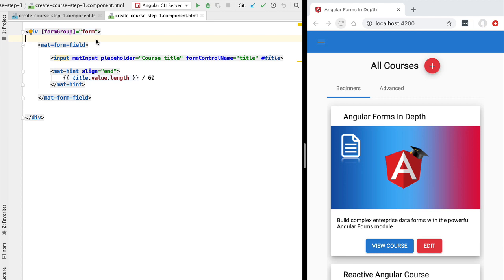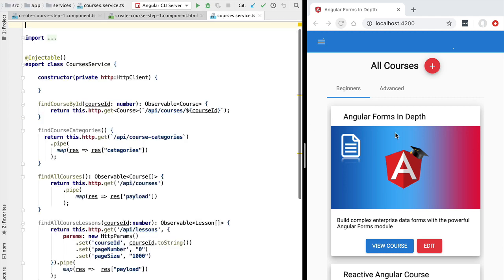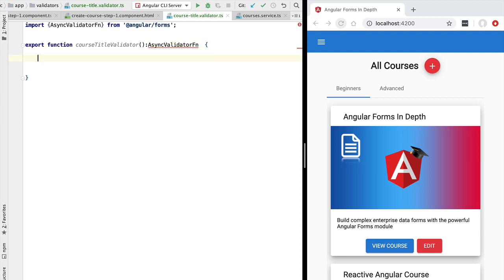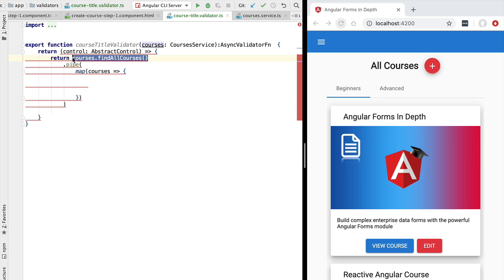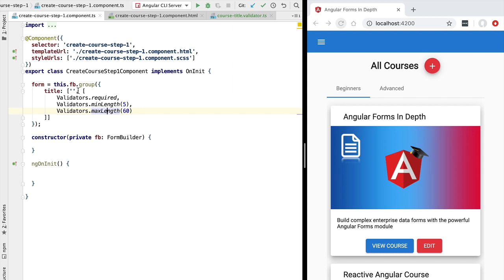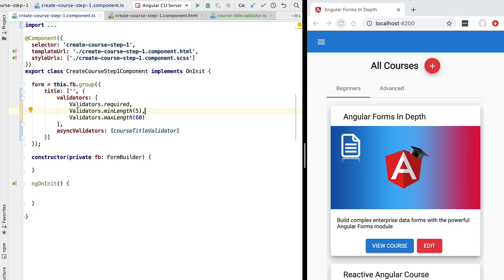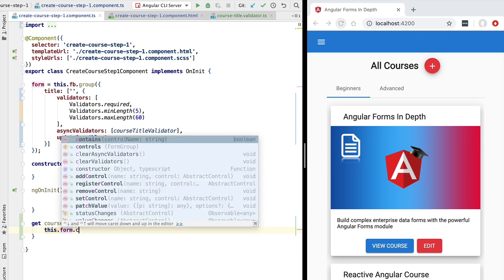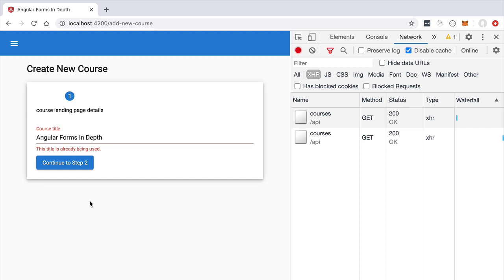💥 Angular Asynchronous Form Validators